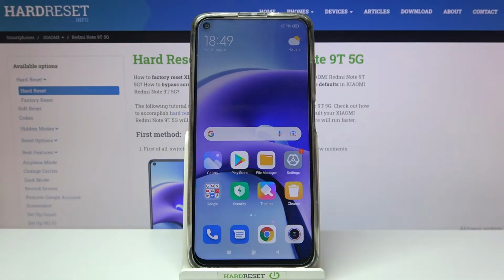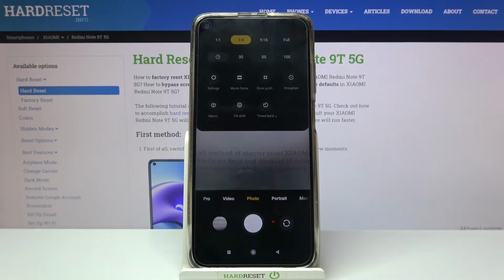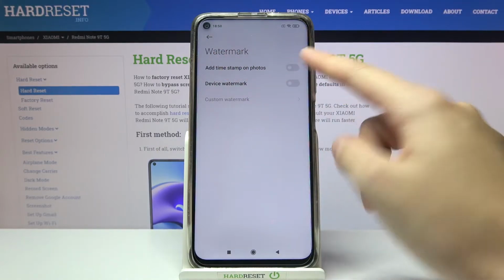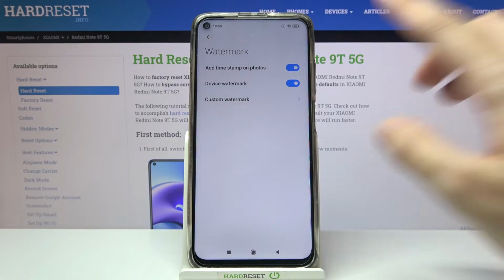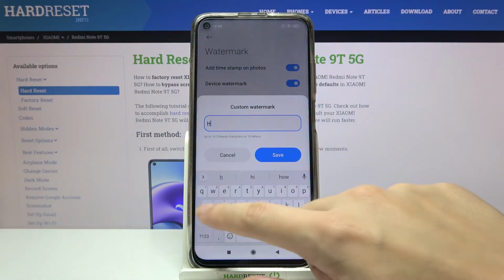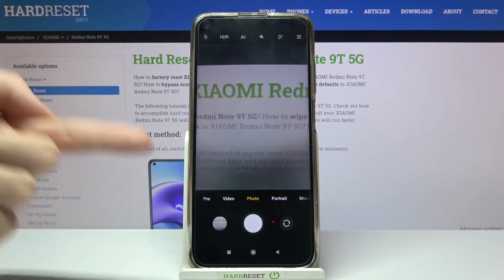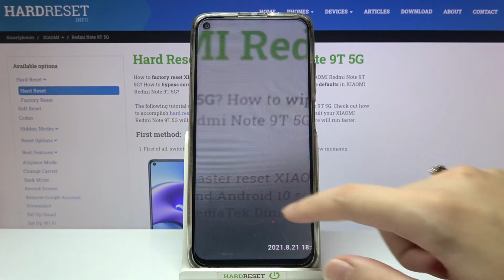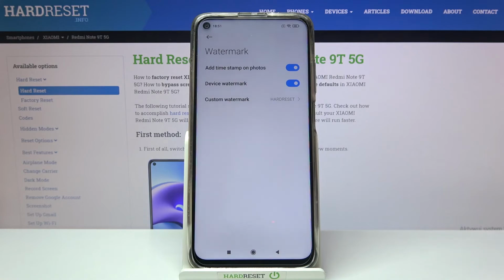How to Manage Camera Watermark in Xiaomi Redmi Note 9T - Adjust Watermark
Did you know that you can Manage Camera Watermark in Xiaomi Redmi Note 9T? In this video, our expert will show you how to Customize Watermark however you need to! So, just stay with us, follow all steps from above, and Create perfect signature for your pictures, within minutes. Let's get started!

How to Add Camera Watermark in XIAOMI REDMI NOTE 9T? How to Customize Camera Watermark in XIAOMI REDMI NOTE 9T? How to Set Up Watermark in XIAOMI REDMI NOTE 9T? How to Change Watermark in XIAOMI REDMI NOTE 9T? How to Pick Camera Watermark in XIAOMI REDMI NOTE 9T? How to Enable Watermark in XIAOMI REDMI NOTE 9T?